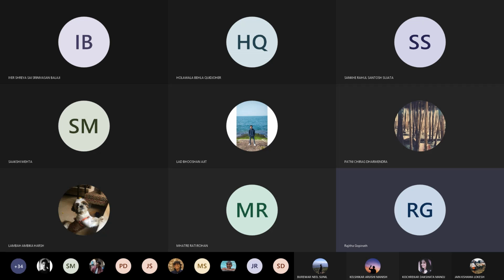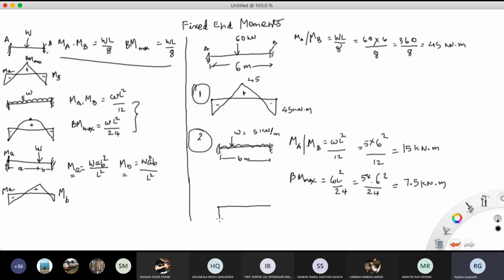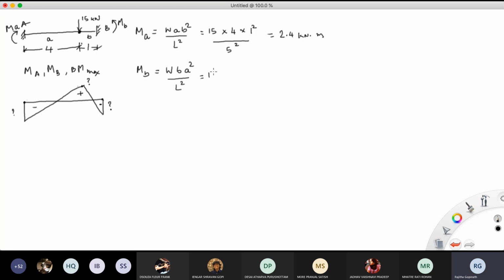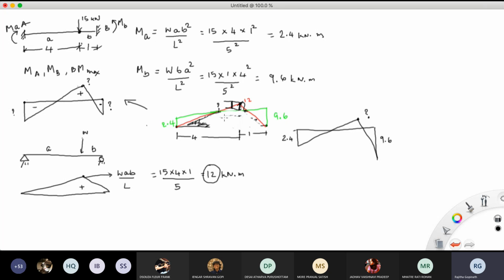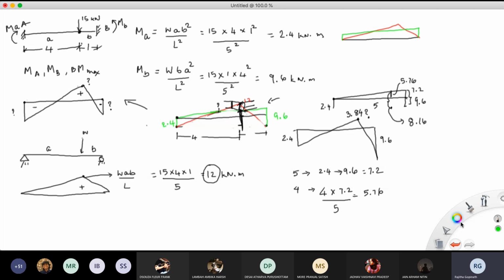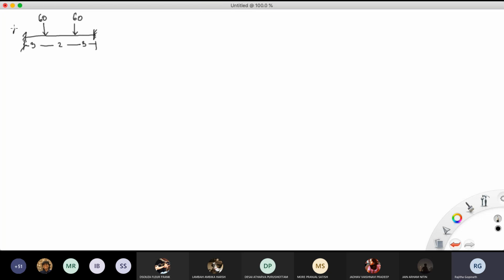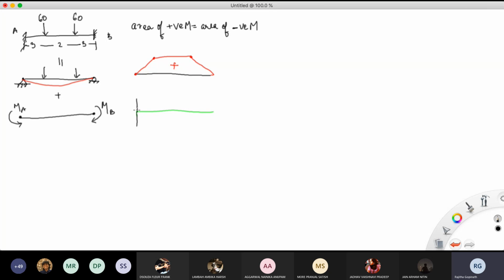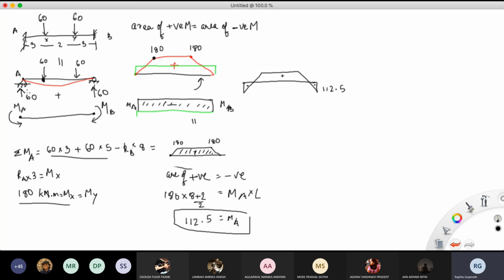sem4_TOS_16.2.21_Lecture5_part1